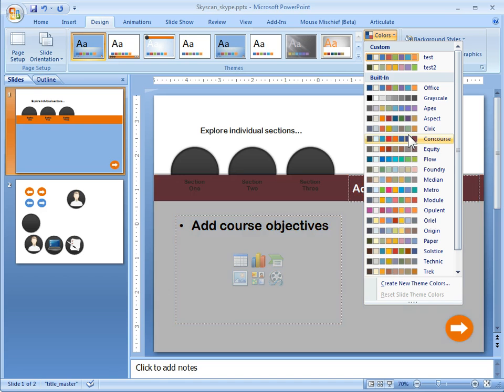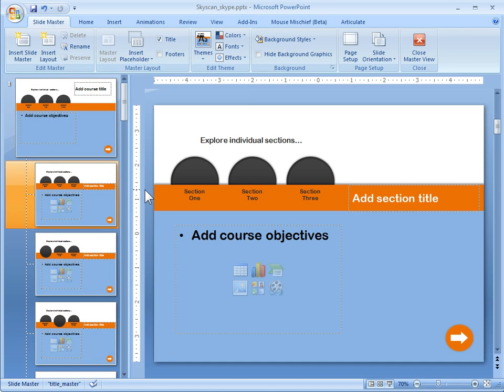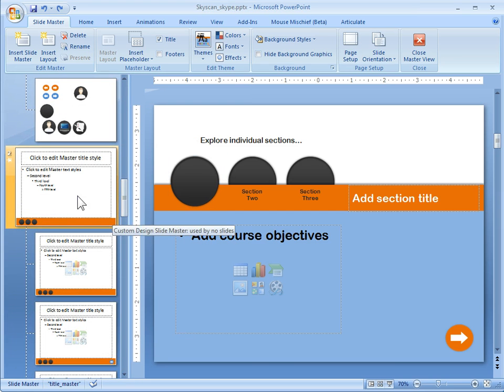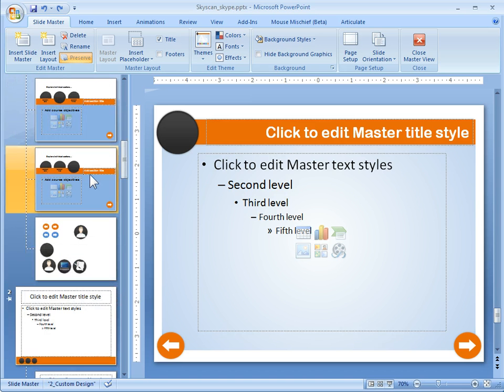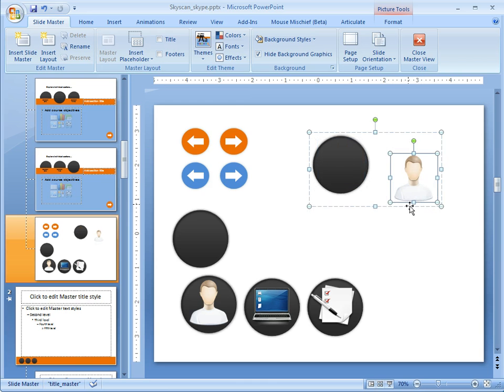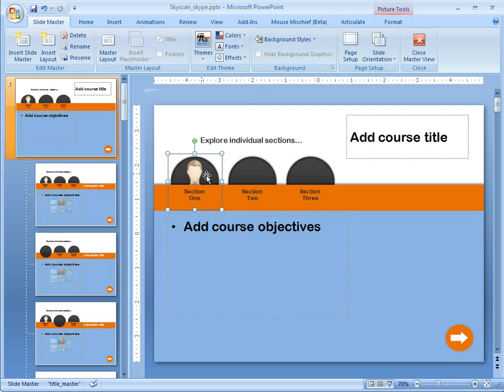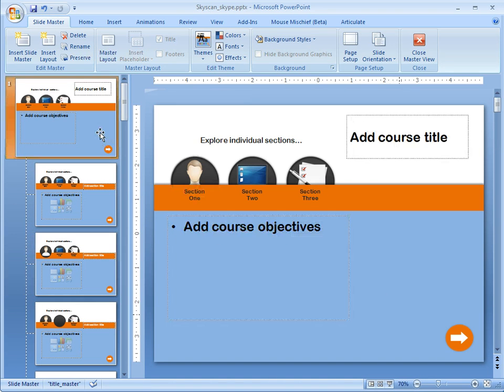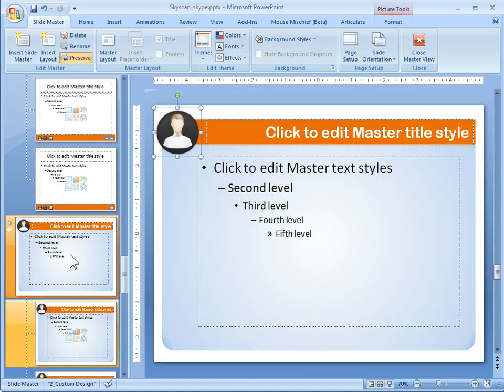Screencast by @tomkuhlmann from Screenr.com